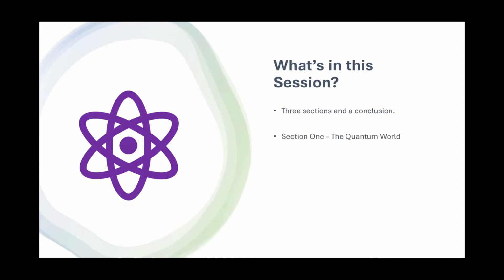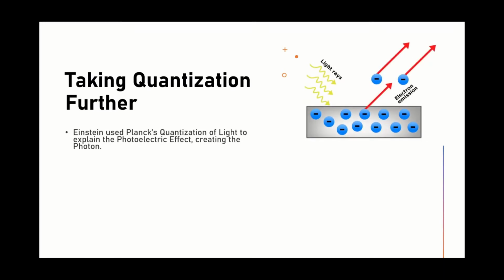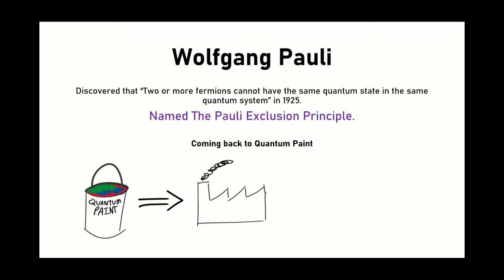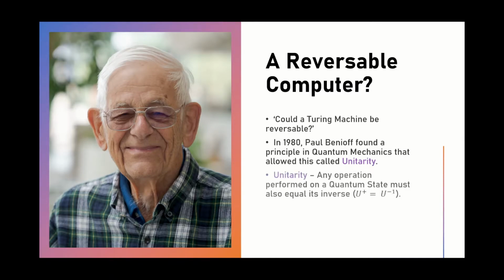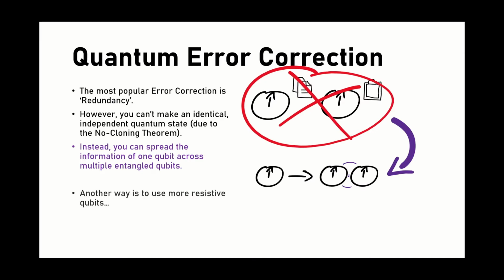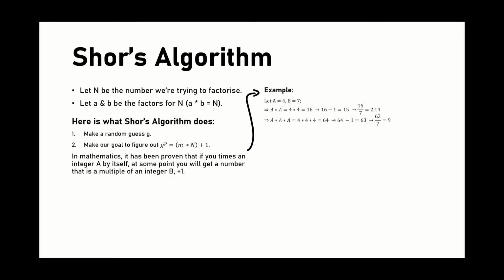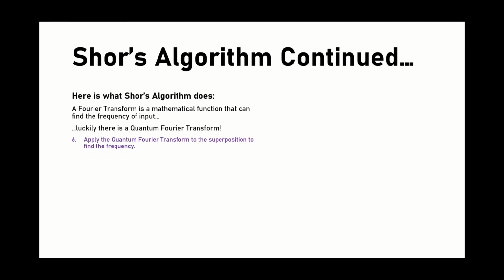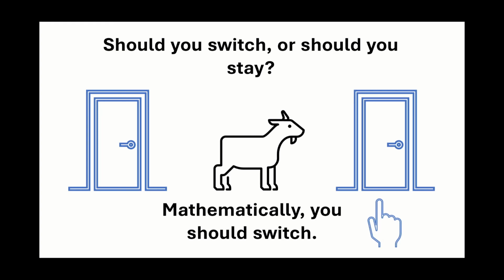Uplands Physics Club - Session Two: Quantum Computing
A voiceover of the powerpoint presented at Uplands' Physics Club.

PHYSICS CLUB INFO
The Physics Club is ran every Week 1 Tuesday afterschool, at Uplands. It usually runs for an hour, and presents different aspects of Physics and how it is used outside of the classroom. The club is targeted towards GCSE & A-Level Physics students, but anyone can attend.

If you can't attend in person, then a recording of the presentation will be uploaded here.

SECTIONS
0:00 - Introduction
0:22 - What's in this presentation?
1:13 - Section One: The Quantum World
10:21 - Section Two: Quantum Mechanics and Computing
18:00 - Section Three: Usage of Quantum Computers
28:50 - Conclusion
29:27 - Solution to the Monty Hall Paradox